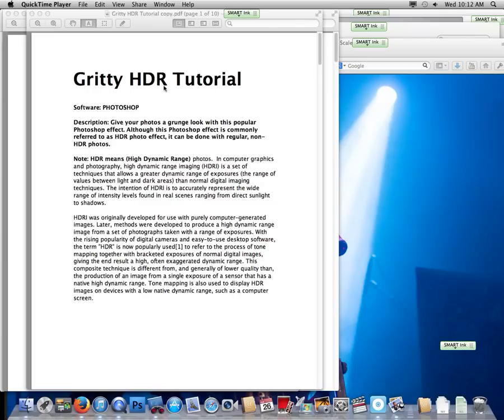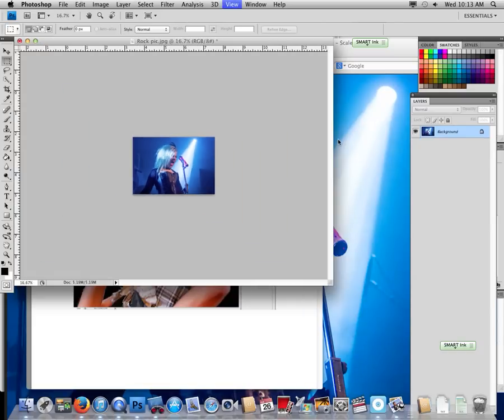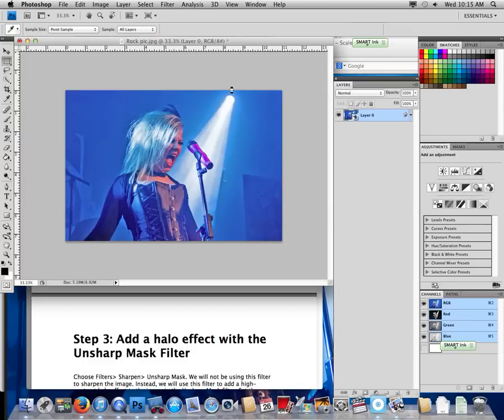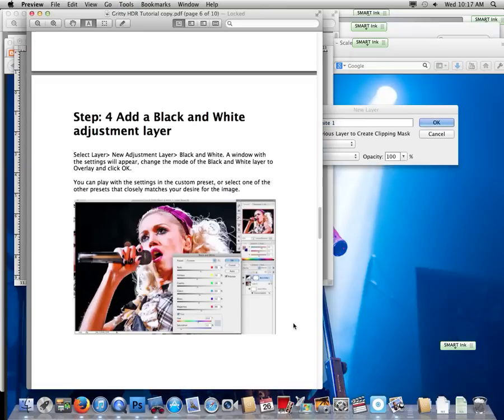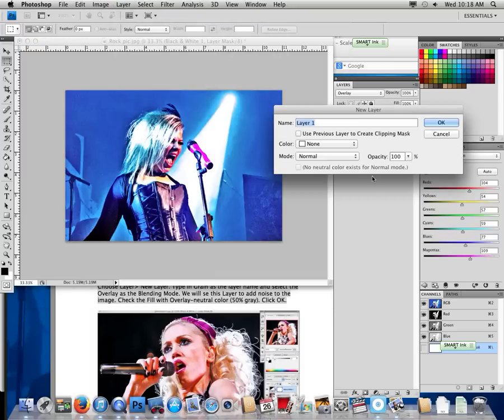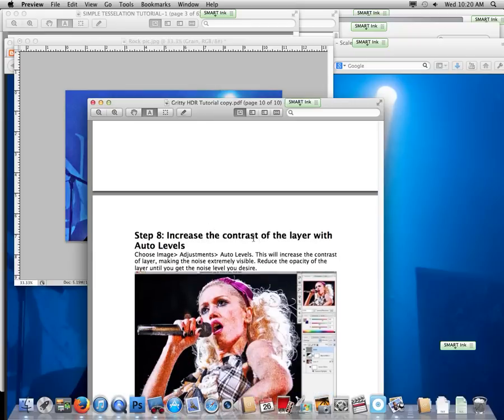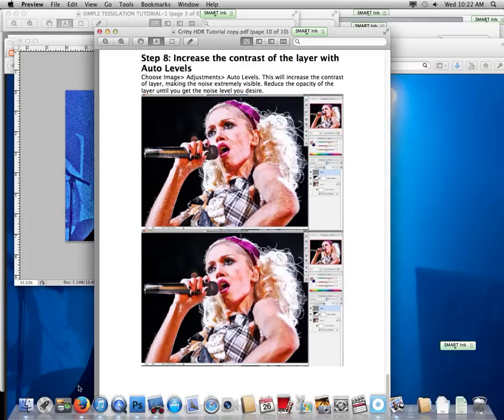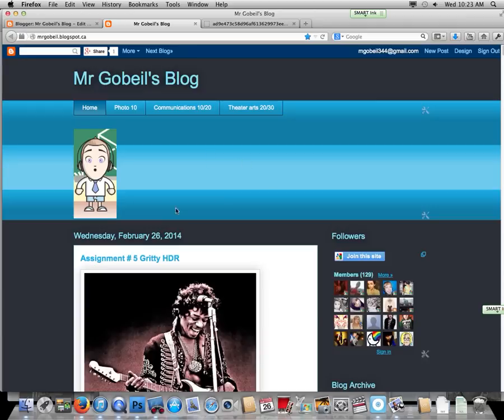Gritty HDR assignment